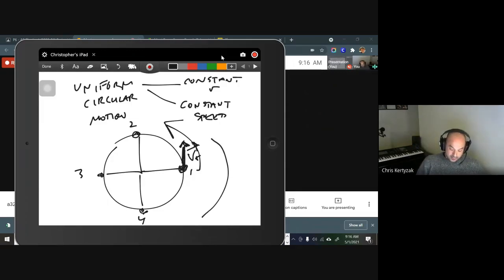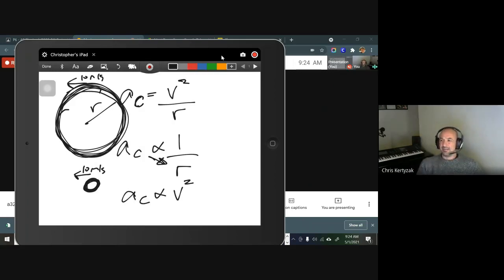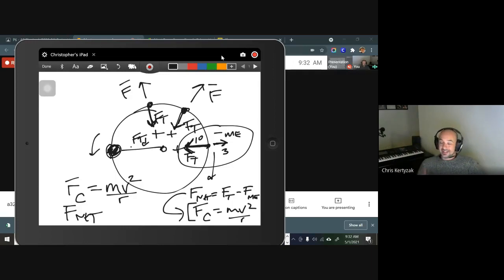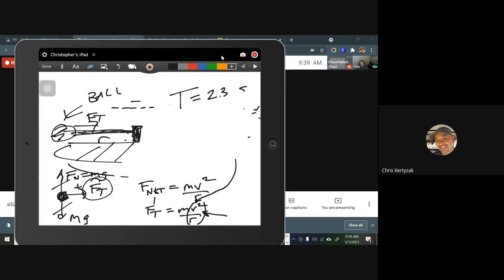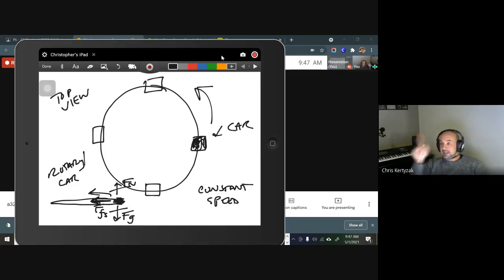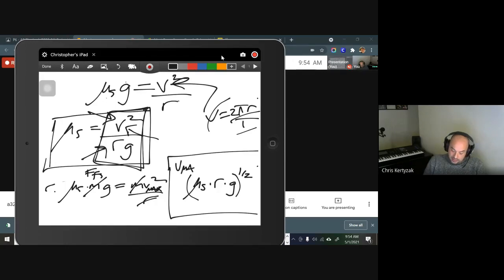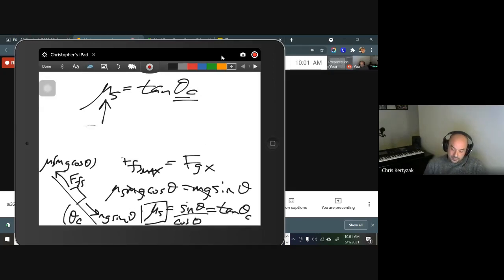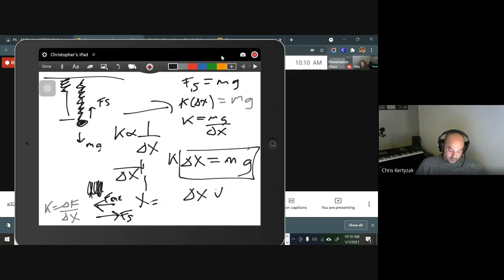AP Physics 1 - Course Review: Part 4, Circular Motion